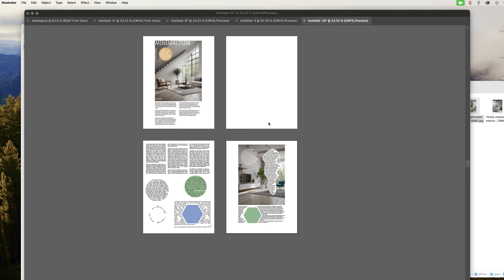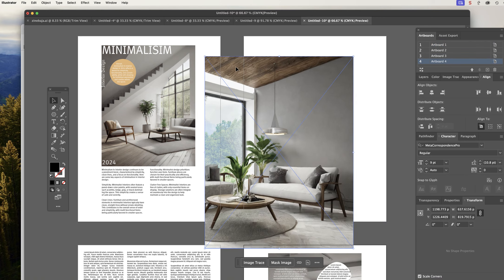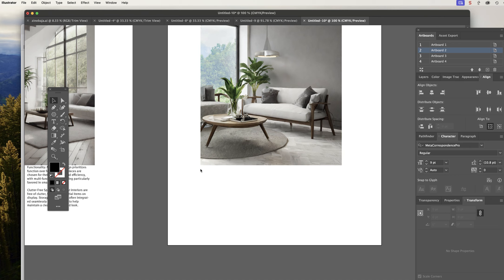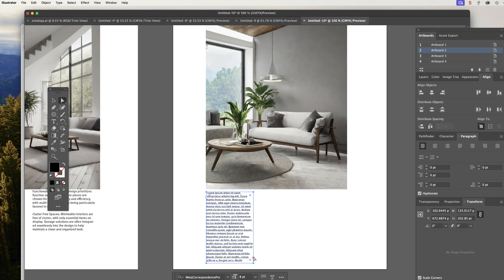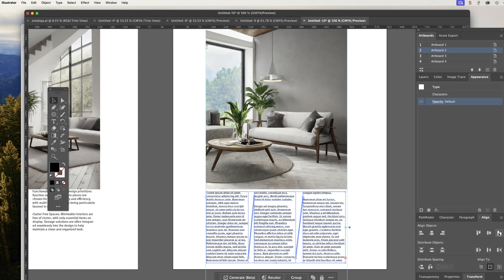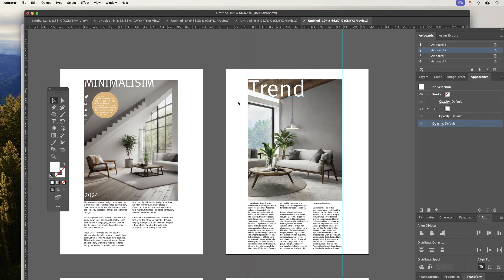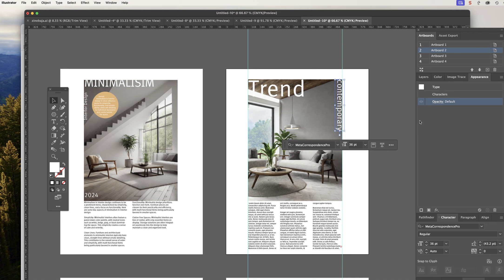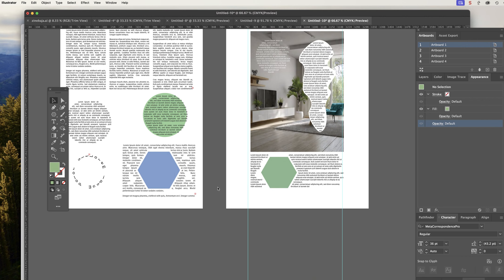Zine 2: Text, typography, columns, headlines, rotating, scale, color